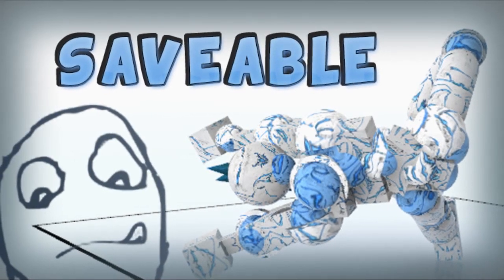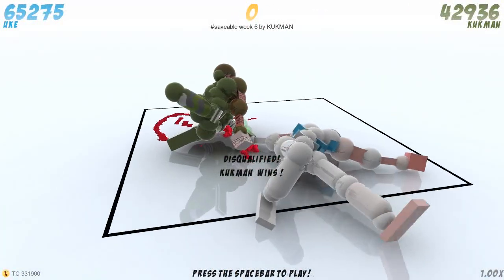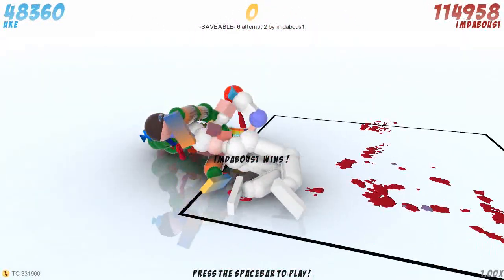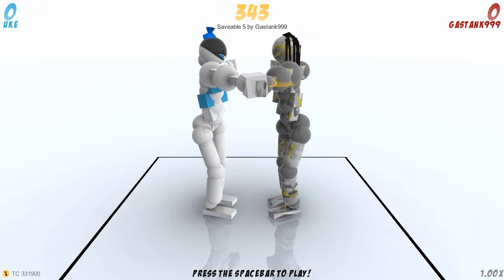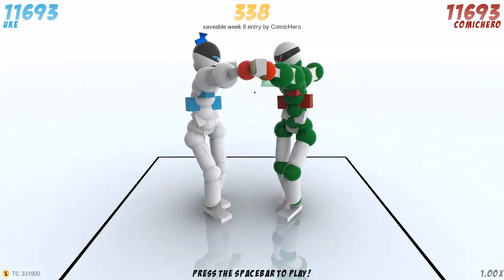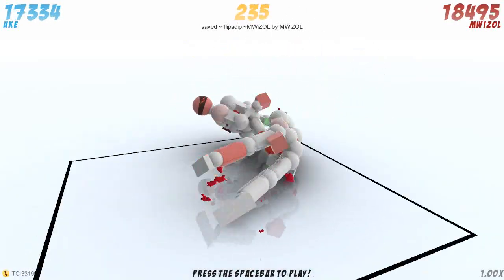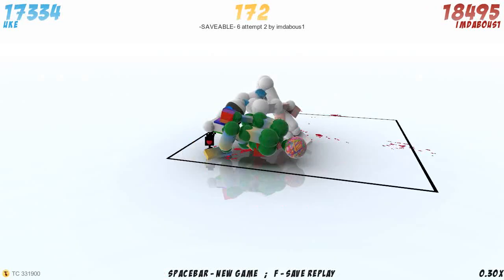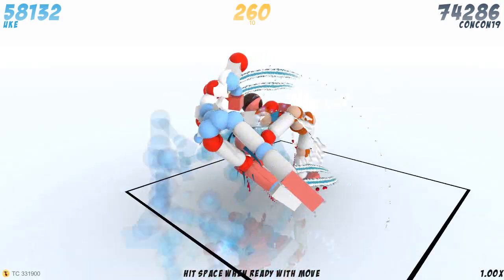Saveable - Week 7 (Toribash)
Saveable is a toribash event where you are given a replay and are told to save Tori from losing the match by editing the replay at a certain frame.